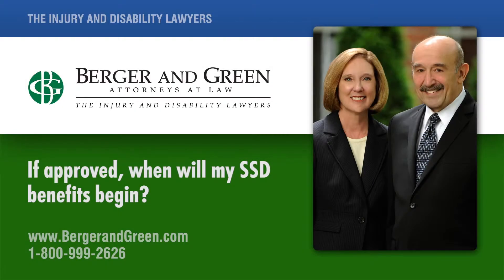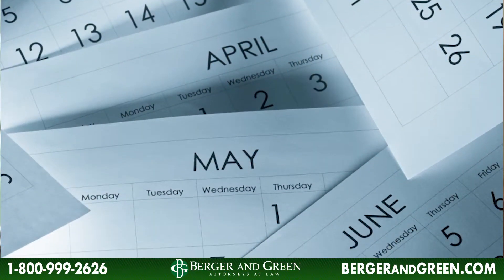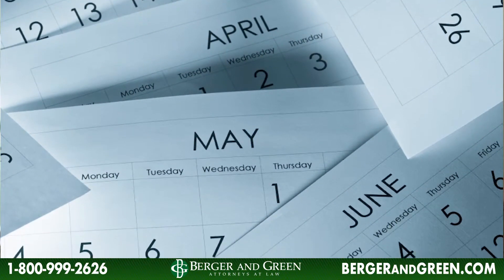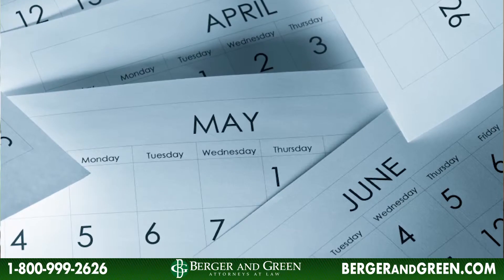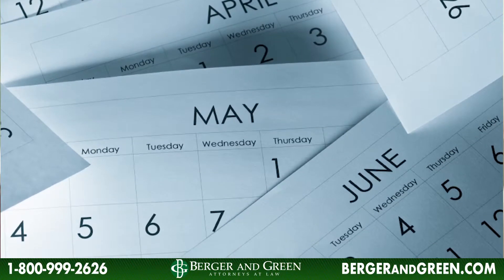When Will My Social Security Disability Benefits Begin? Call Free 1-800-999-2626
If approved, when will my SSD benefits begin? There's varied amounts of time that it takes for your SSD benefits to begin. If your case is strictly an SSD case, it could take only a month for that benefit to begin. If your case is SSD and SSI combined, it might take more like three months for those benefits to begin because there has to be offset calculations made by Social Security. If your case is strictly an SSI case, it could take four to six weeks for your benefits to begin. And again, these times are governed by the case load at the local Social Security office and the payment center and so it could vary in any particular case.